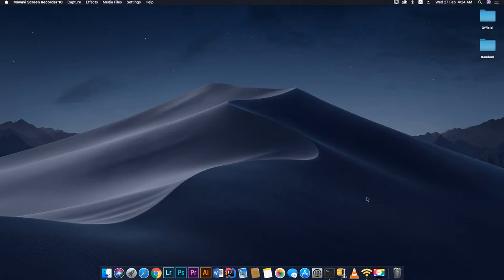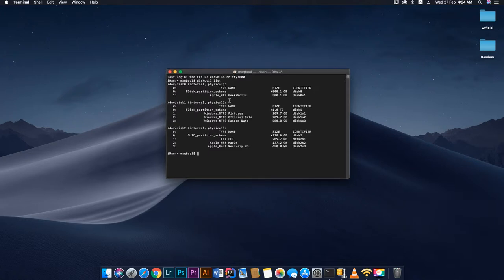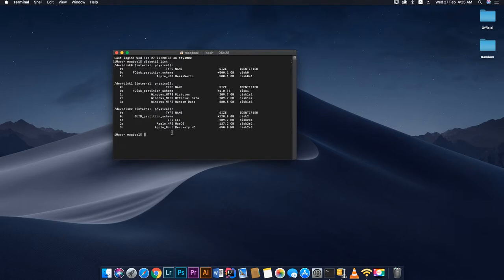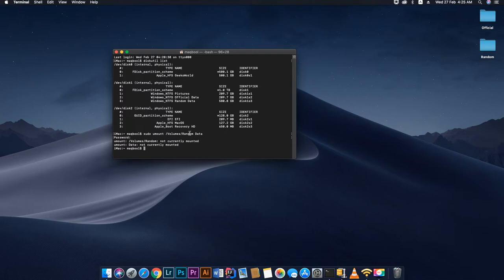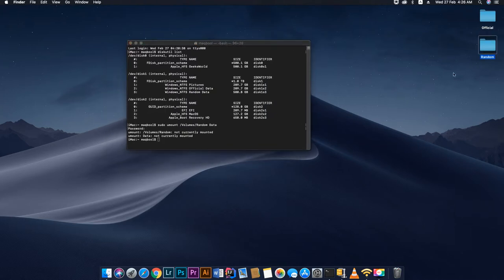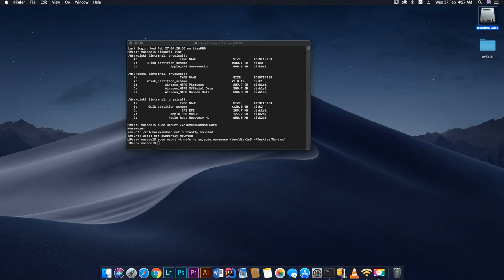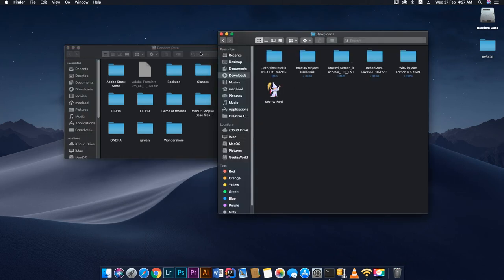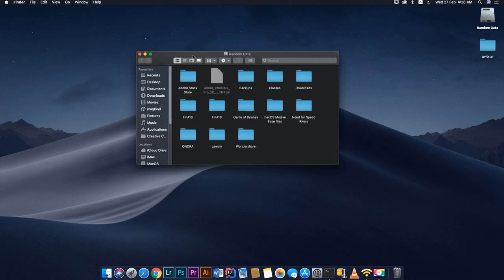WRITE DATA TO NTFS DRIVE IN MACOS| NO DOWNLOAD | NO FORMAT|TUTORIALS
Hey guys in this video I'ma show you how to write data to your ntfs drive in MACOS using the terminal,

Commands required in this process:

open terminal :
1) diskutil list -- to know the identifier and mount location
2) sudo umount /Volumes/"name of your drive" --if mounted
3) mkdir Desktop/"name of the folder"
4) sudo mount -t ntfs -o rw,auto,nobrowse /dev/"identifier" ~/Desktop/"name of the folder"

after doing this right your media will be ready to use!!